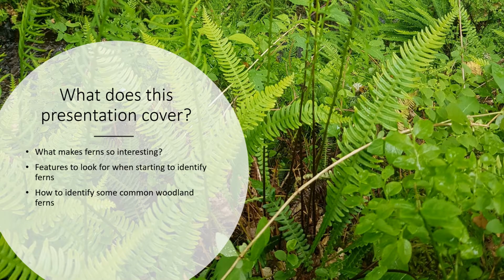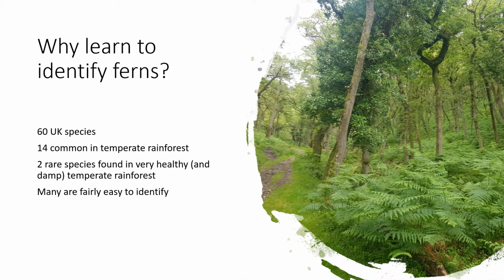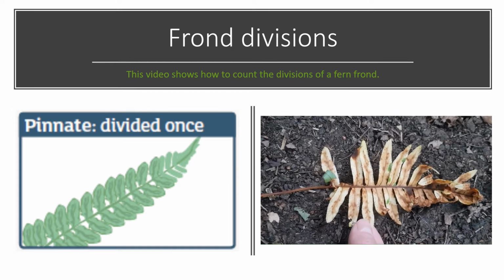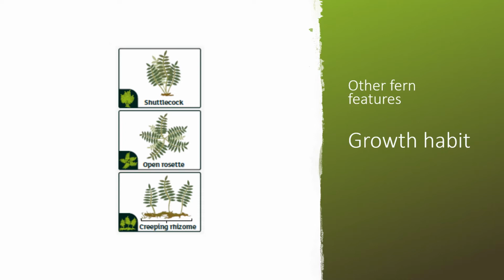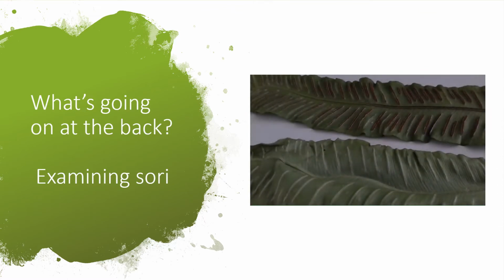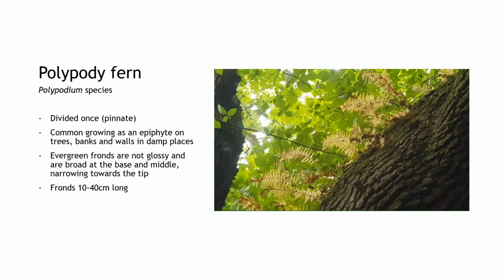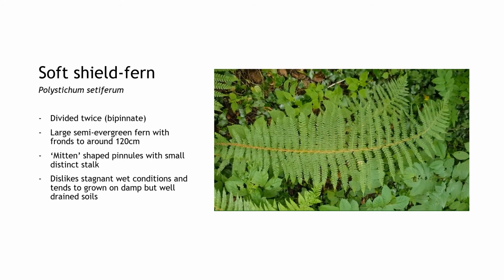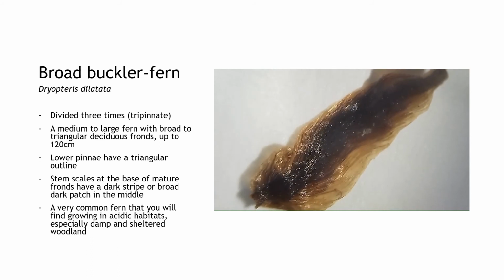Forest Ferns: An introduction to identification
Who doesn't love ferns? They are an integral part of the woodland landscape and yet many of us haven't had the opportunity to learn much about them. This video presentation introduces you to the identifying features of ferns and looks in more detail at some of our common woodland ferns.